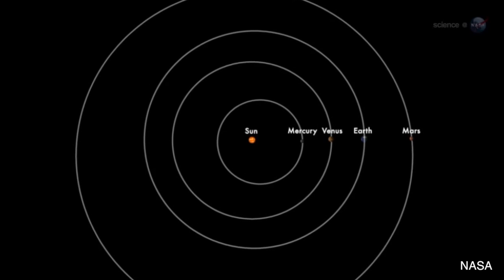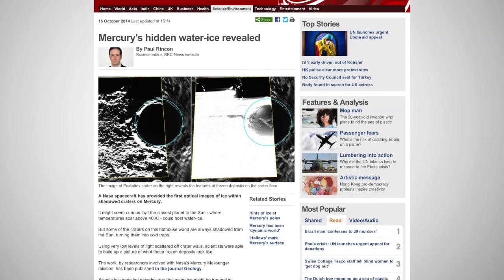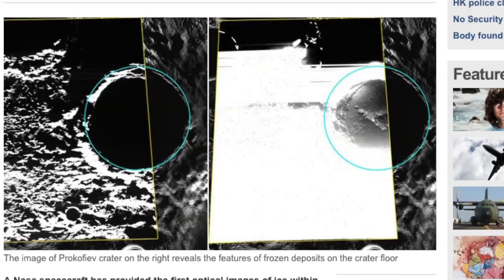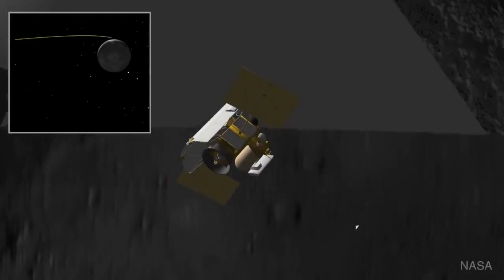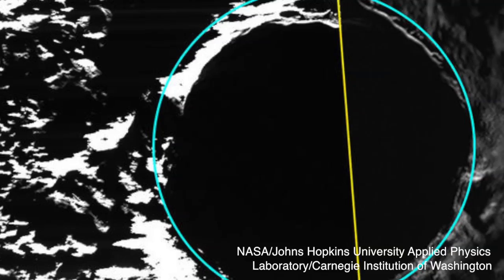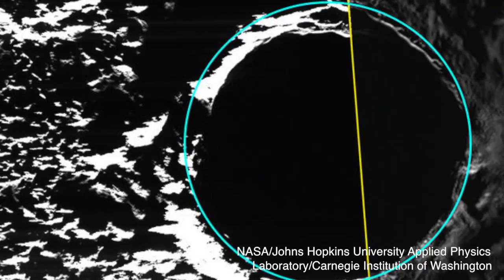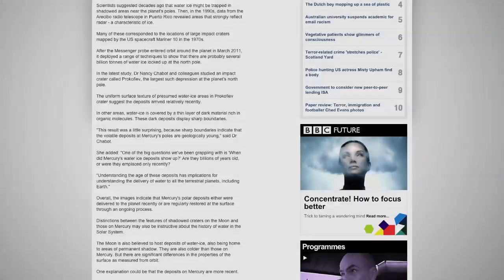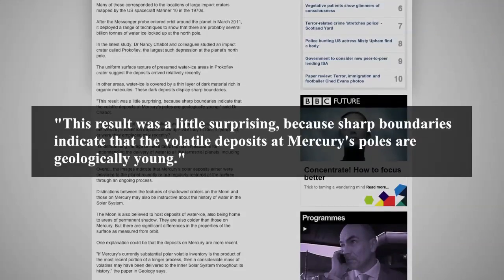NASA Craft Captures Images Of Mercury’s Water-Ice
It doesn’t sound plausible that Mercury, a planet where temperatures soar to 800 degrees Fahrenheit, would have water-ice on it, but NASA now has the pictures to prove it.

The images were taken by one of their crafts just recently, but astronomers have had their eyes on the ice for about 20 years.

That’s when radar first detected the frozen deposits on both the north and south polar areas of the planet.

About 2 years ago the NASA orbiter MESSENGER confirmed their presence and has since gathered photographic evidence of them.

The icy masses are located inside craters where the heat of the sun can’t get to them.

Analysis has placed the time of their origination as being relatively modern.

Scientists arrived at that conclusion upon noting the uppermost layer of the ice was even.

In contrast, adjacent areas that were covered by a dark, organic-molecule-rich matter appeared to occur abruptly.

Said one researcher, "This result was a little surprising, because sharp boundaries indicate that the volatile deposits at Mercury's poles are geologically young."

Knowing such things is important, as the information can help provide clarity on how water spread from planet to planet, including how it ended up on Earth.